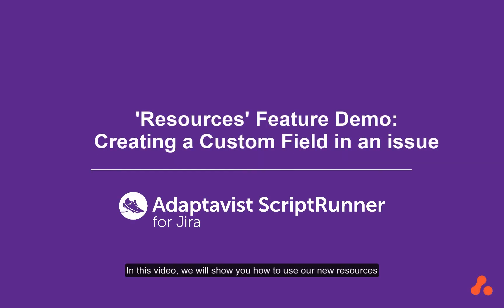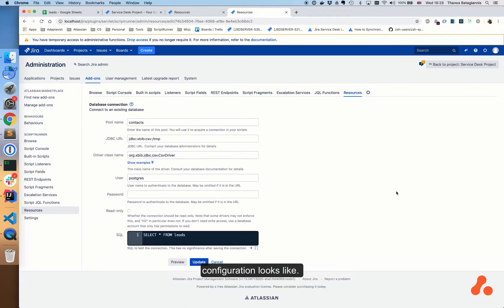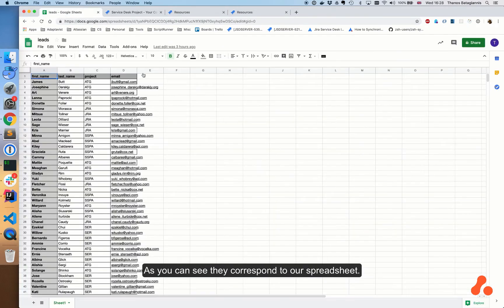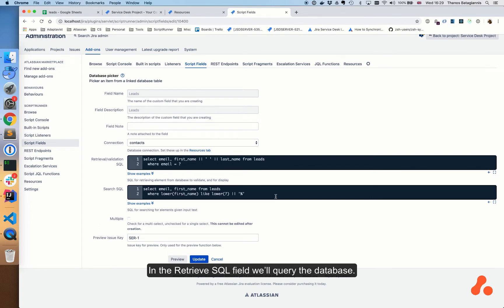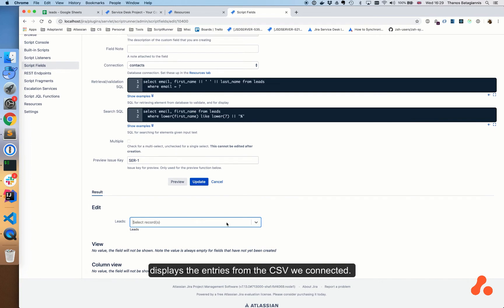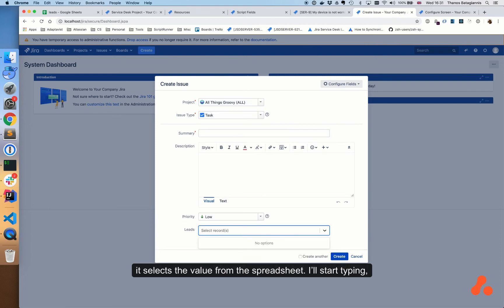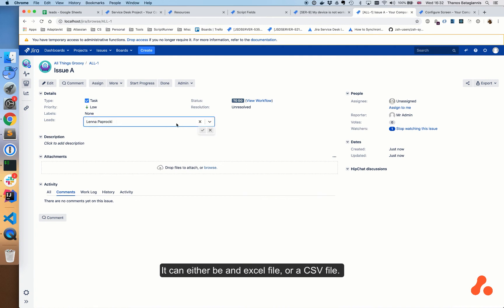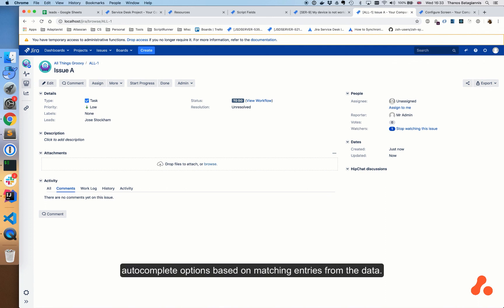ScriptRunner for Jira | Display info from database in Jira custom fields using ScriptRunner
Use the ‘Database Picker’ scripted field in ScriptRunner for Jira to display database records returned by a pre-configured SQL query from a connected database previously configured with ‘Resources’.

Find out more about how to query databases in Jira using ScriptRunner